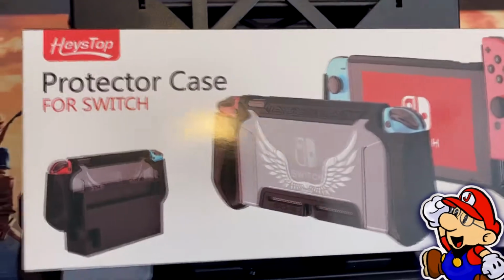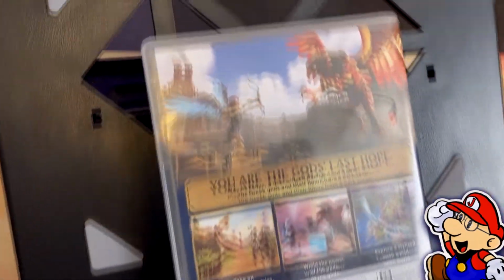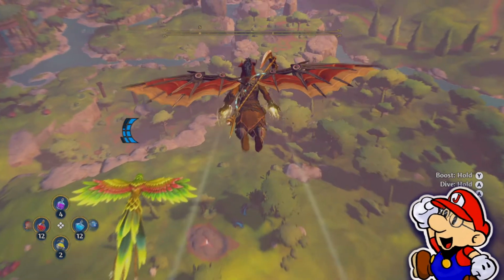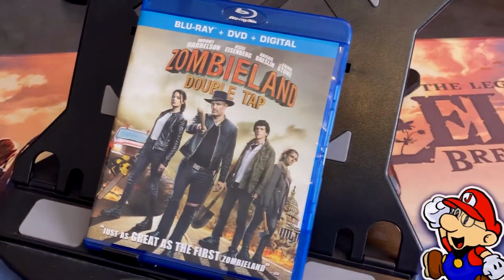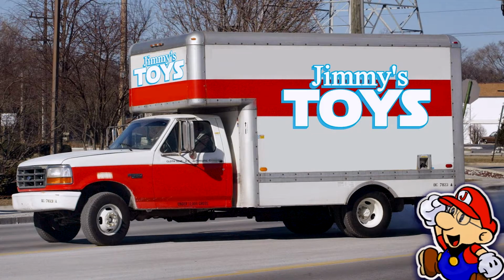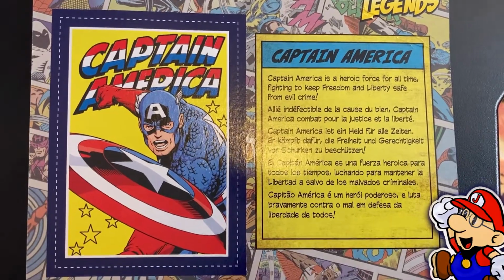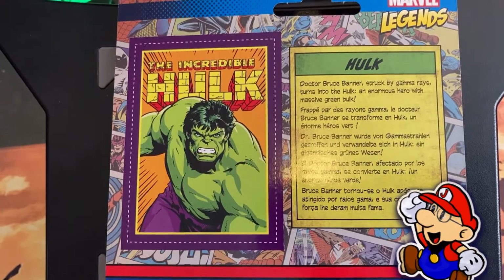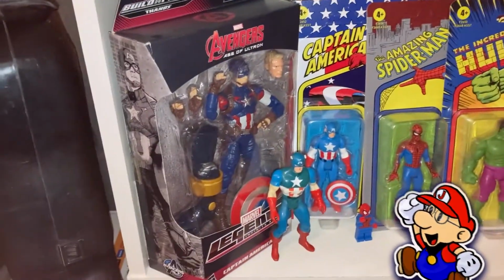Toy and Game Haul #2 - MARVELous Deals!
Thanks for checking out another quick pick-up video.  This haul includes mostly Nintendo Switch and Marvel related items.

HEYSTOP Case Compatible with Nintendo Switch
Immortals Fenyx Rising - Nintendo Switch
NBA 2K21 - Nintendo Switch
Zombieland: Double Tap [Blu-ray]
Hasbro Marvel Legends Series 3.75-inch Retro 375 Collection Spider-Man Action Figure
Marvel Hasbro Legends Series 3.75-inch Retro 375 Collection Captain America Action Figure
Marvel Hasbro Legends Series 3.75-inch Retro 375 Collection Hulk Action Figure
Avengers Marvel Studios Titan Hero Series Captain America Action Figure, 12-Inch Toy, Includes Wings